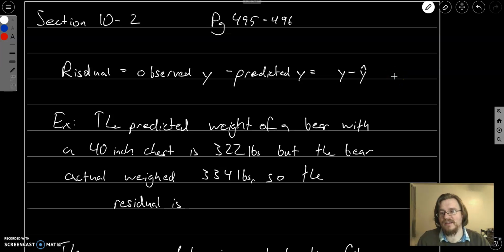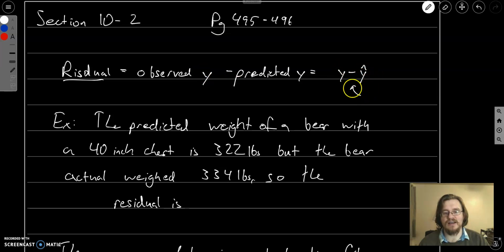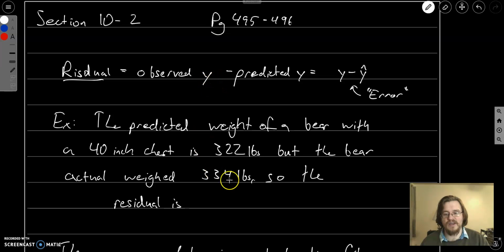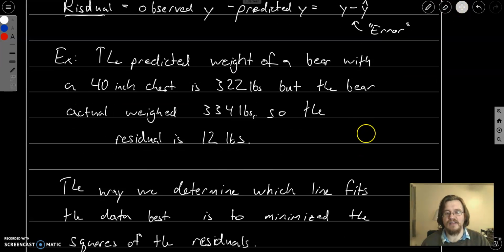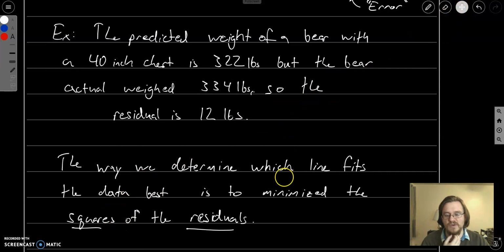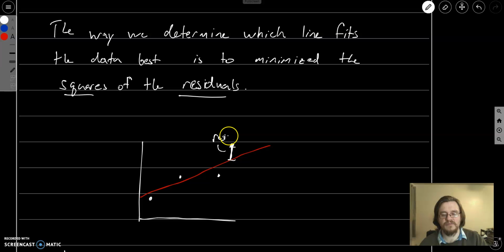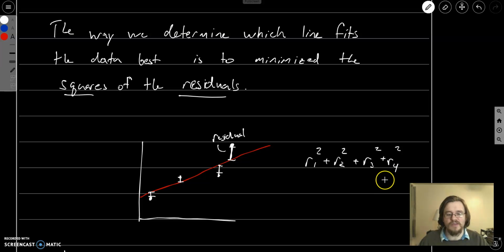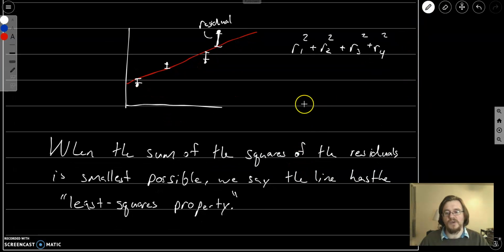STAT216 Section 10-2 Part III (Least Squares)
This video covers Section 10-2 pages 495-496.  Specific topics include: residuals and how the method of least-squares determines the line of best fit.